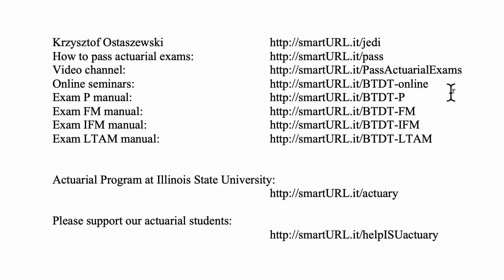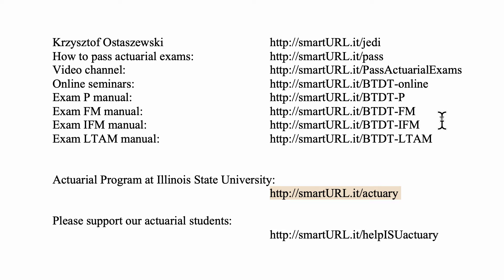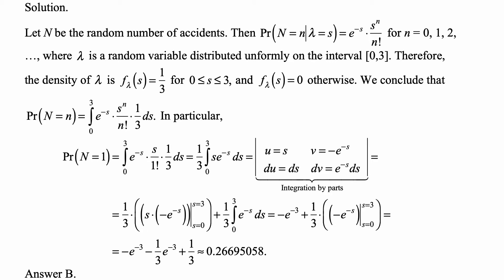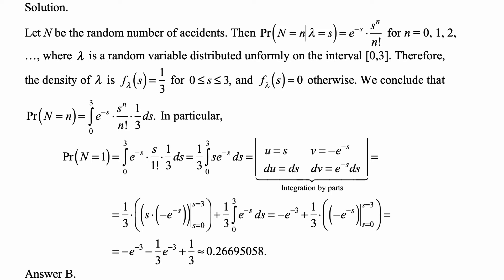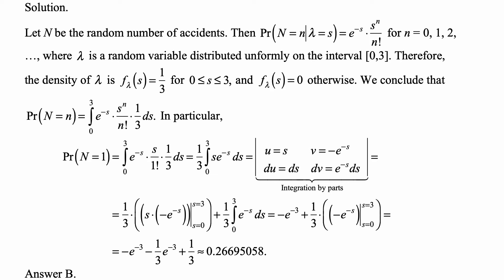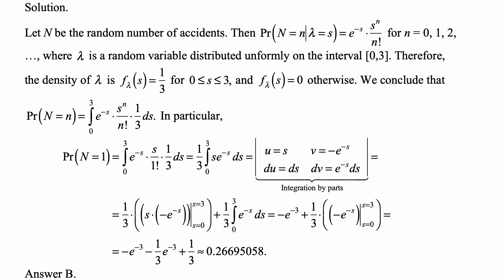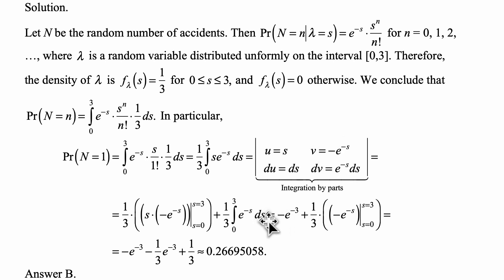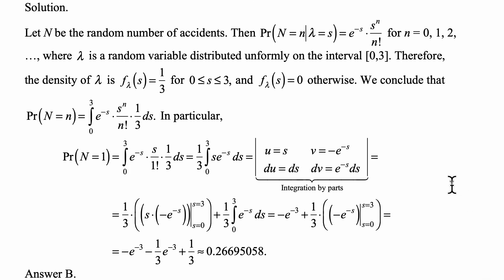Exam P exercise for January 7, 2020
Exam P exercise for January 7, 2020, P Sample Exam Questions, Problem No. 307, video solution